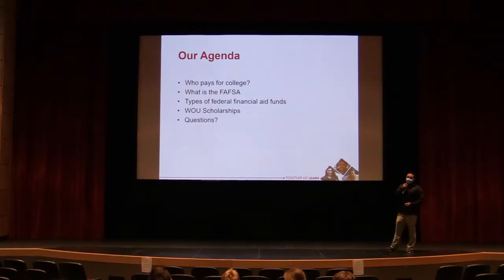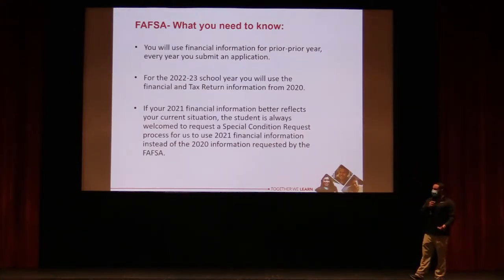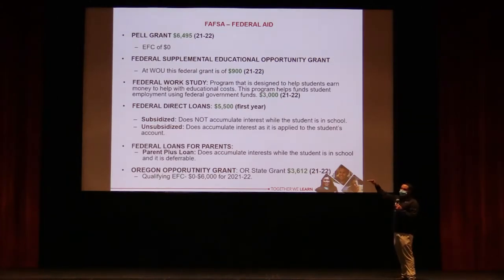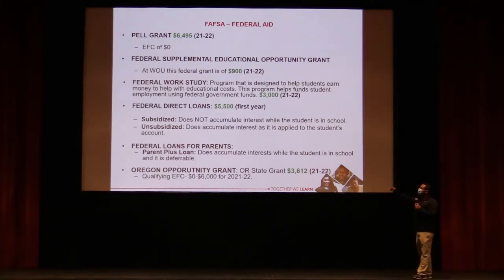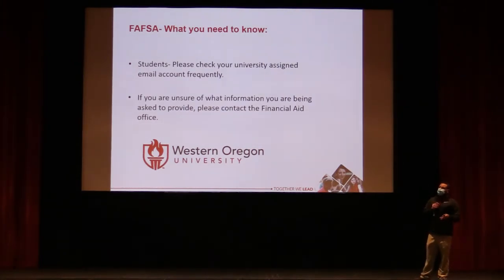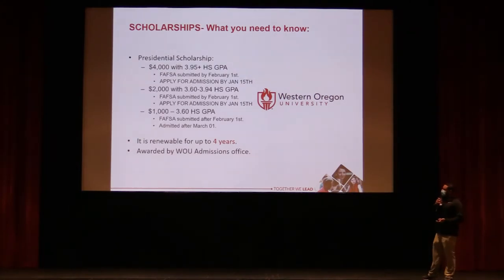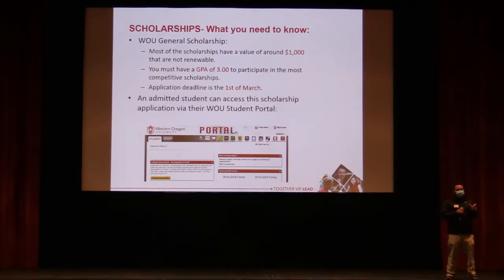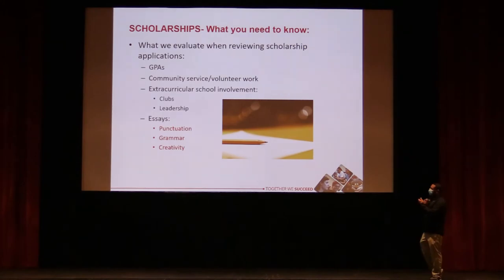Financial Aide Night October 4, 2021